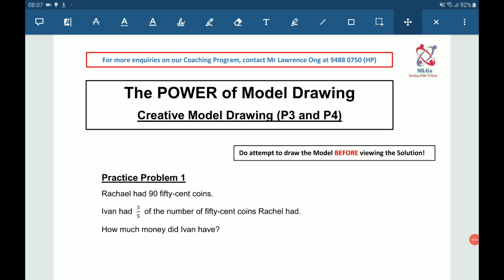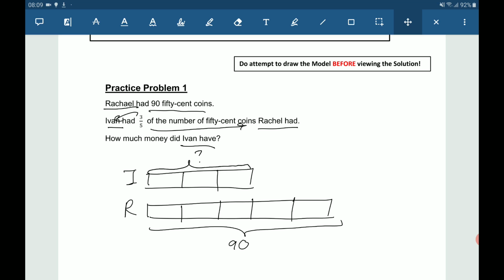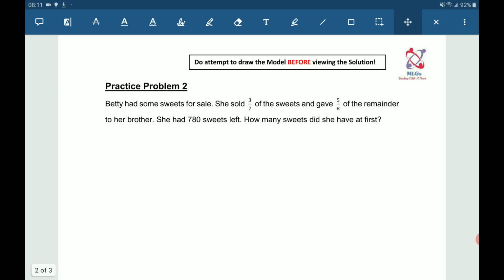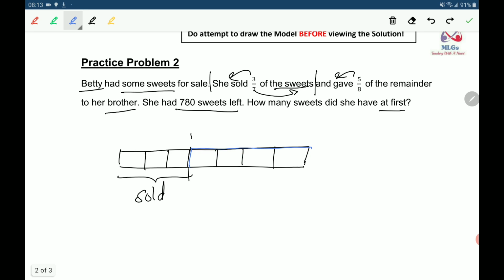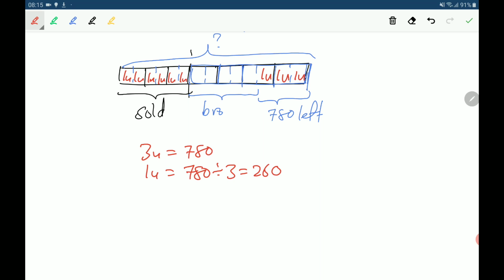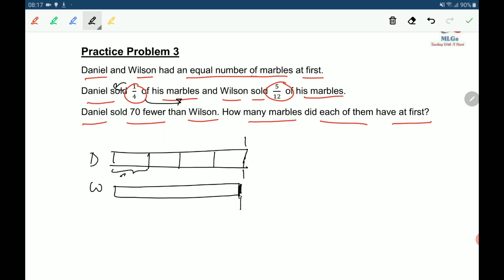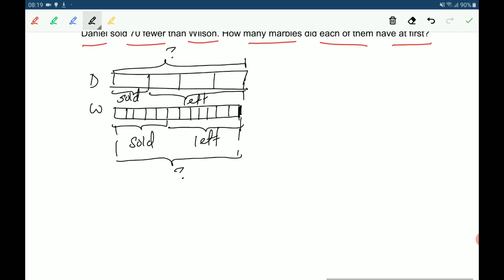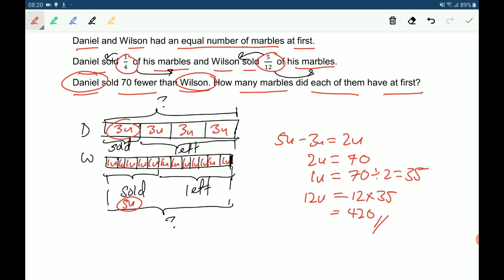PSLE Math Model Drawing Lower Primary Lesson 14